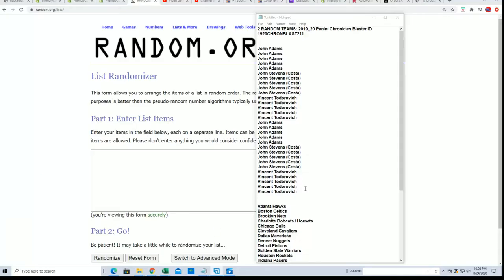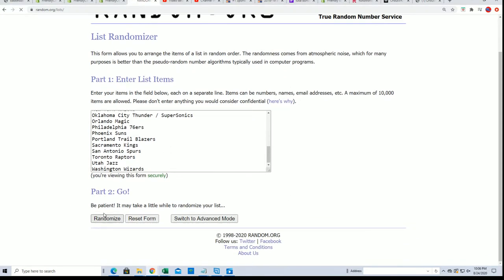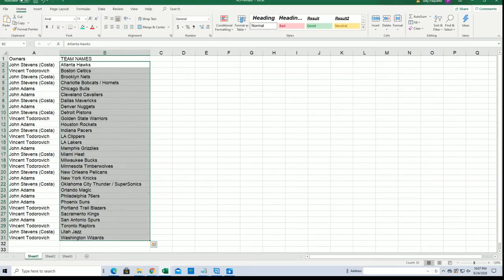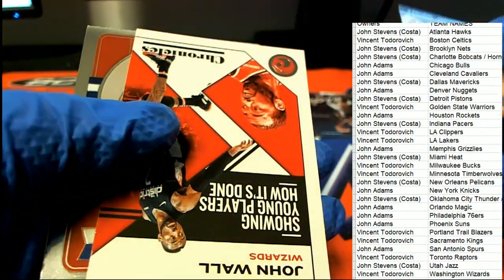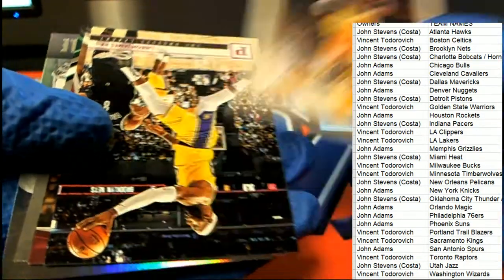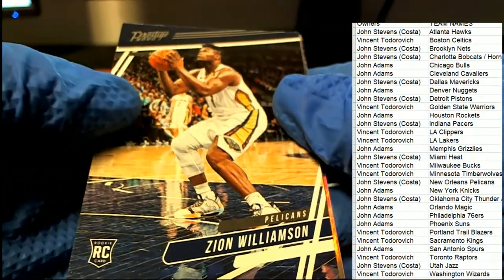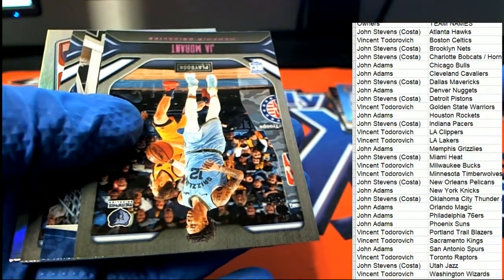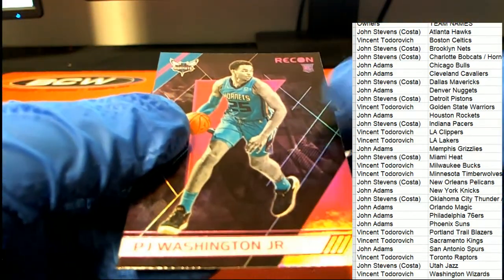2019 20 Panini Chronicles Blaster ID 1920CHRONBLAST211